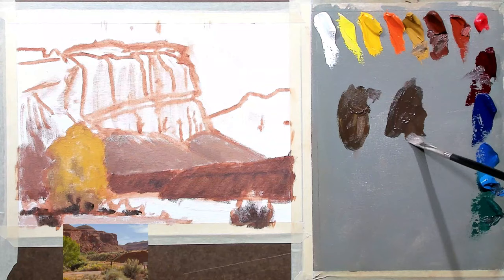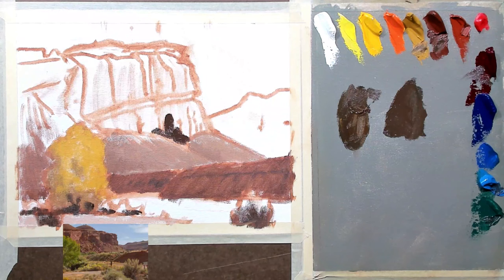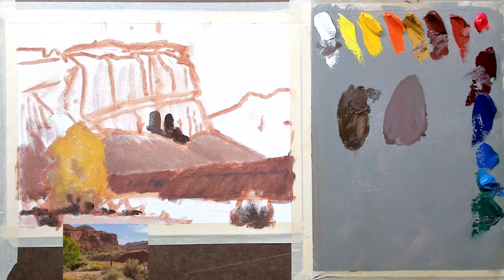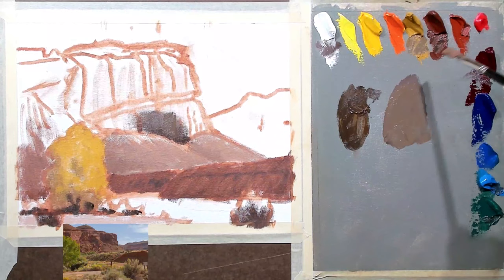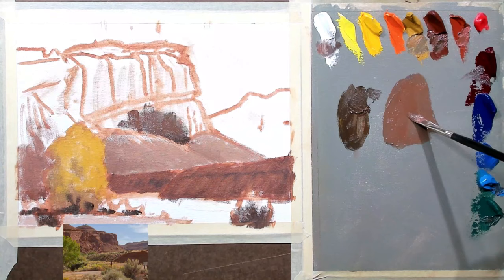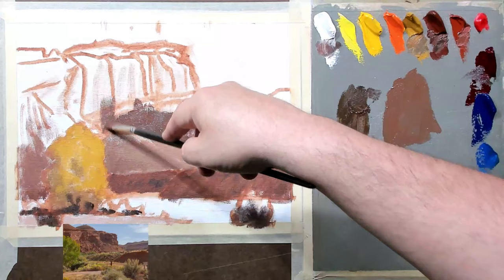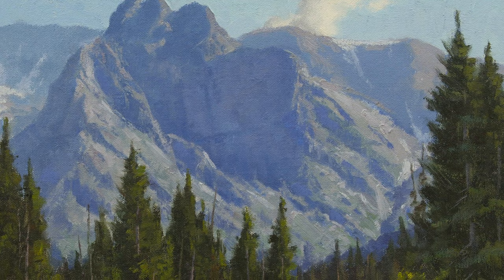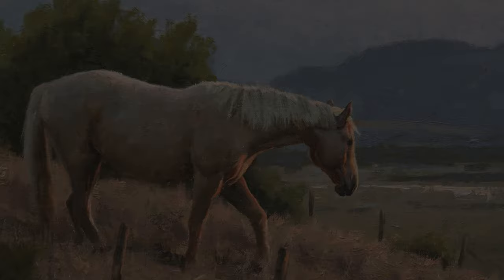Establishing Values in Your Painting-Oil Painting Tutorial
Sign up today to be notified when there is an opening for my live, online painting sessions: Go ​ When you join you get to paint along with me in my Saturday Live Painting Sessions. You can ask questions and get feedback on your own painting. All sessions are recorded to watch later at your leisure. Spots open only once a month if there is room. ​to add your name to the Priority List and be notified when a space becomes available. When you join you also get

-Access to all current and past Monthly Demos, Learn a variety of subjects and techniques
-High res downloads of reference photos, plein air studies, studio sketches and Jason’s monthly painting
-Attend the live Q/A and Critique Sessions to get personalized feedback and advice.
-No Large Upfront Fee
-The best online oil painting instruction out there
-Cancel Anytime

Watch nationally renowned western, wildlife, and historical Native American artist Jason Tako show how to establish your values at the beginning of your painting.

To see the materials Jason uses, visit the resource page on his blog